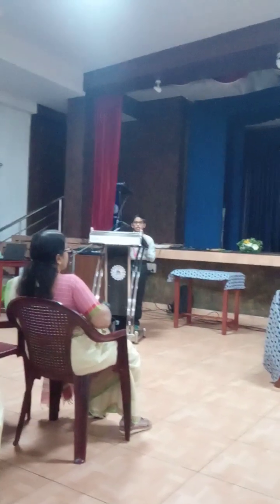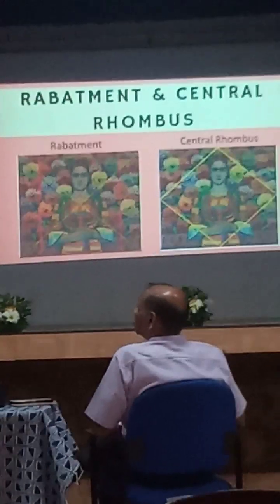Geometry as Tools for Art: An Interdisciplinary Approach | AMTI Shreyansh Jain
Geometry as Tools for Art: An Interdisciplinary Approach
AMTI Conference 2023
Shreyansh Jain